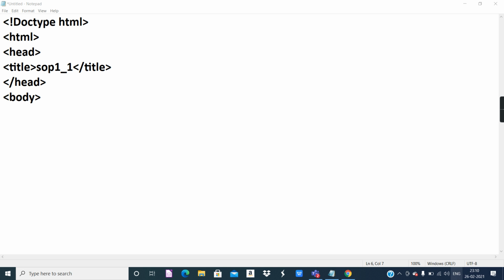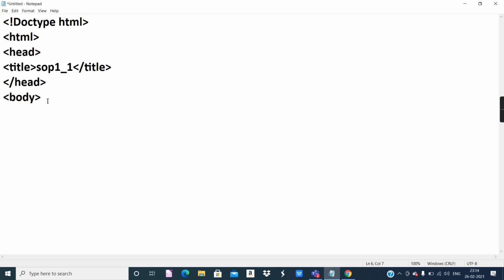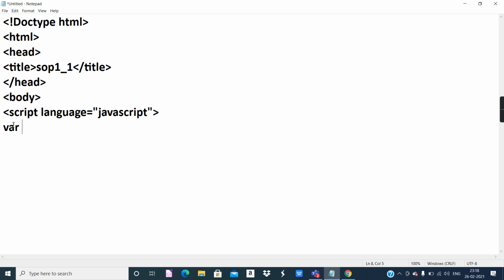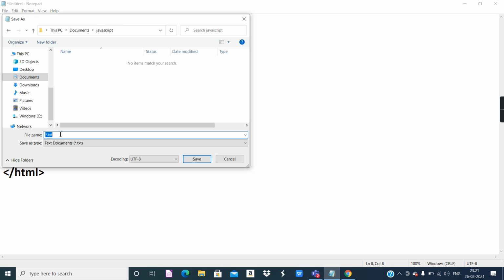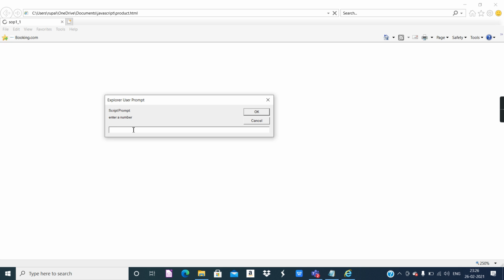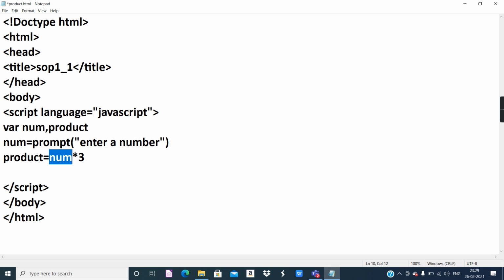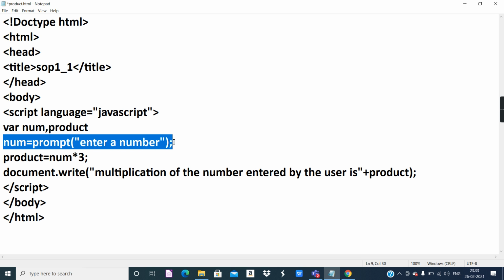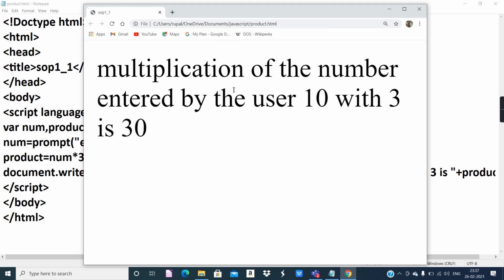Skillset-3| html | javascript | SOP1_1| Std_11 | 11it | Maharashtra State Board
Click on the link for other videos of Skill set 3 - JavaScript

SOP 1 : Create JavaScript program for the following using appropriate variables,
JavaScript inbuilt functions and control structures.
 To accept integer and display the result by multiplying it with 3.